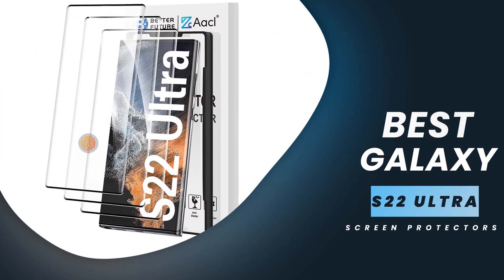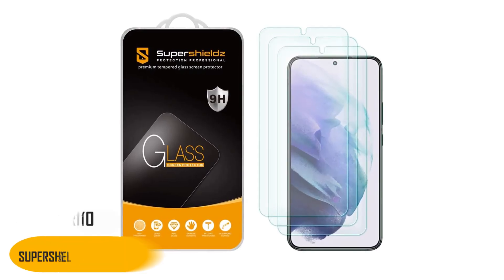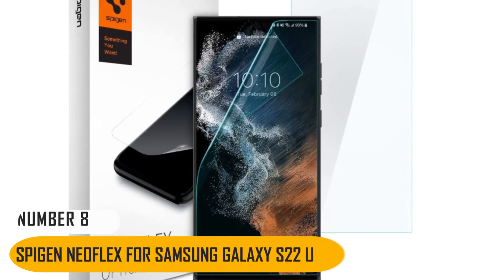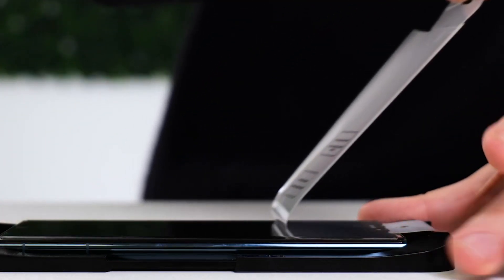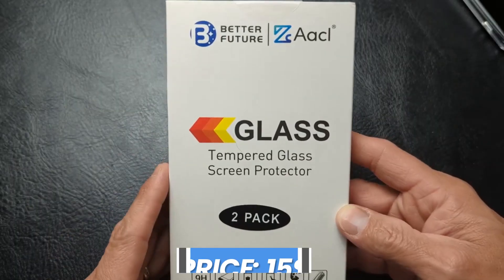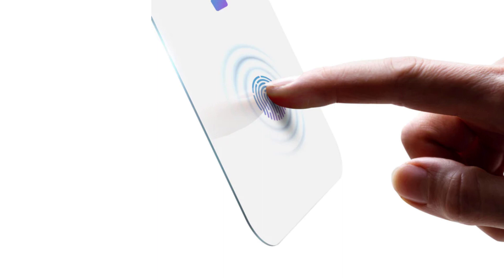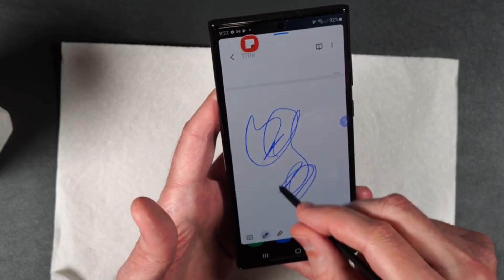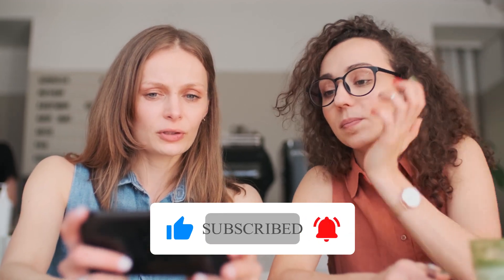Best Galaxy S22 Ultra Screen Protector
Now you can get the best Galaxy S22 Ultra Screen Protector, the perfect solution for your phone.You can have the protection and clarity that you need to keep your phone looking brand new. Links to the best galaxy s22 ultra screen protectors: 👇

Supershield TPU Screen Protector Galaxy S22 Ultra.
IMBZBK TPU Screen Protector Galaxy S22 Ultra.
Spigen Neoflex For Galaxy S22 Ultra.
Otterbox Alpha Flex For Galaxy S22 Ultra.
AACL Glass For Samsung Galaxy S22 Ultra.
Mowei 3D Curved Tempered Glass For Galaxy S22 Ultra.
Zagg Invisibleshield Fusion Defense For Galaxy S22 Ultra.
Amfilm Tempered Glass Screen Protector.
Armorsuit Militaryshield For Galaxy S22 Ultra.
Whitestone Dome Glass For Samsung Galaxy S22 Ultra.

Timeline

0:00 - Intro
01:31  Supershield TPU Screen Protector Galaxy S22 Ultra.
02:17  IMBZBK TPU Screen Protector Galaxy S22 Ultra.
02:56  Spigen Neoflex For Galaxy S22 Ultra.
03:50  Otterbox Alpha Flex For Galaxy S22 Ultra.
04:34  AACL Glass For Samsung Galaxy S22 Ultra.
05:28  Mowei 3D Curved Tempered Glass For Galaxy S22 Ultra.
06:44  Zagg Invisibleshield Fusion Defense For Galaxy S22 Ultra.
07:24  Amfilm Tempered Glass Screen Protector.
08:16  Armorsuit Militaryshield For Galaxy S22 Ultra.
09:06  Whitestone Dome Glass For Samsung Galaxy S22 Ultra.